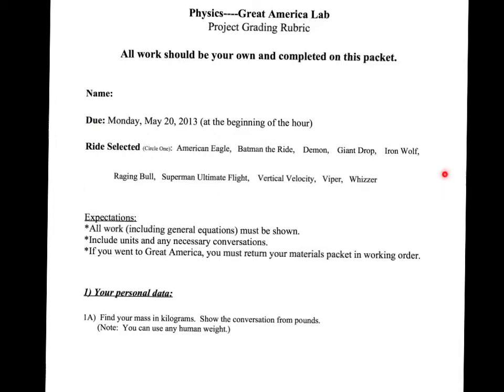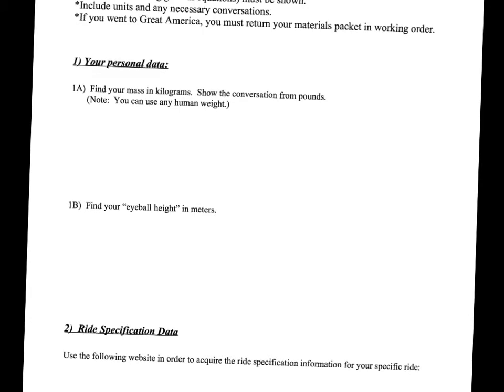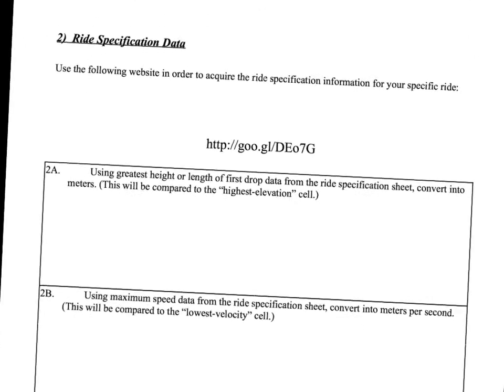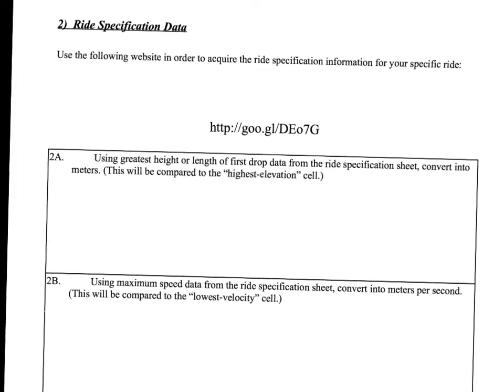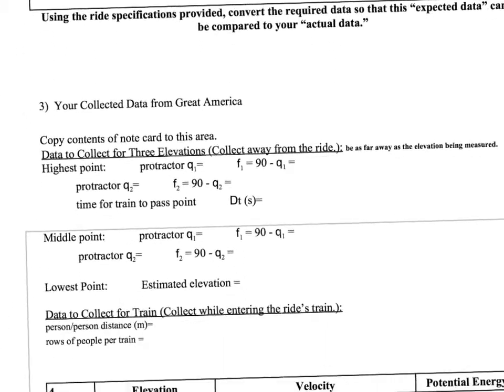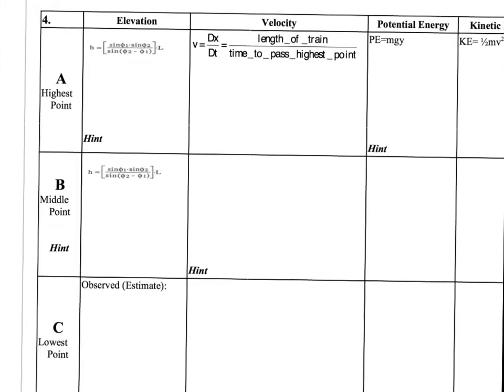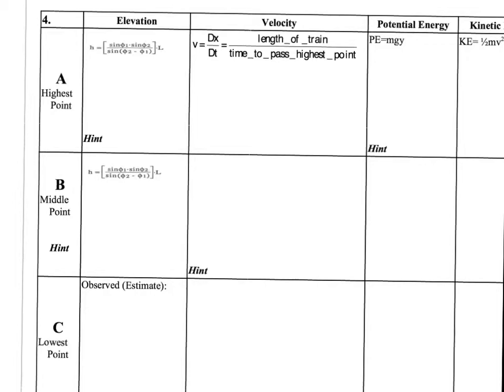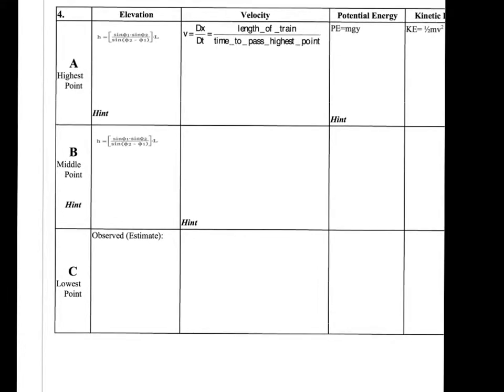Great America Sub Video (5-17-13)